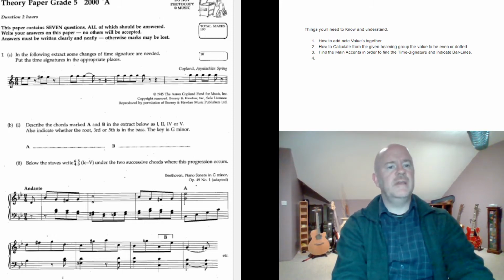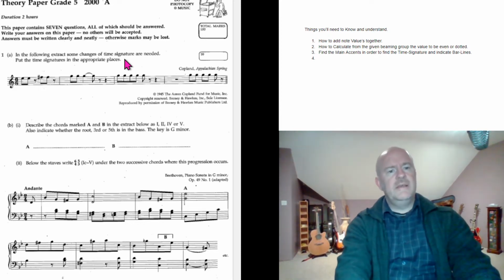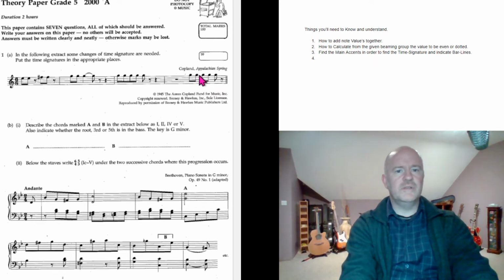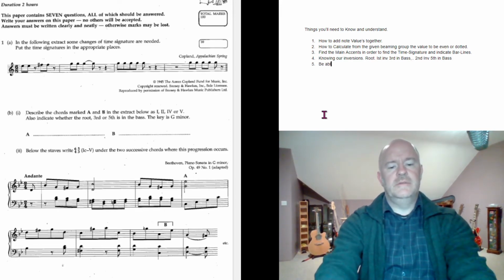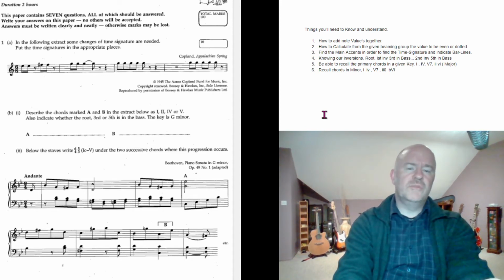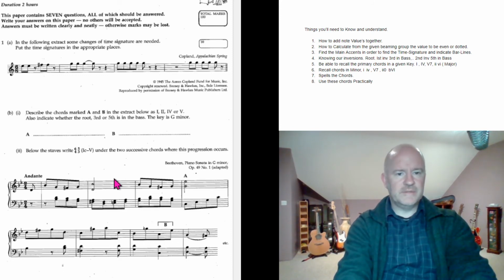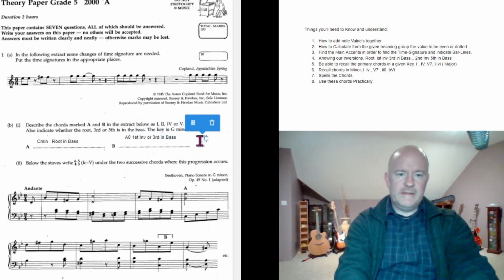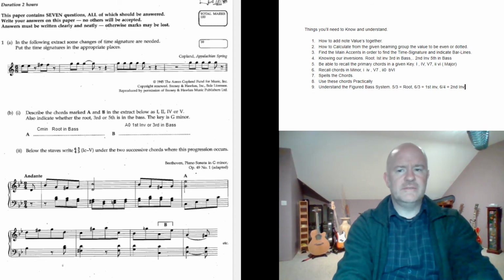ABRSM Theory Video Tuition Grade 5 Q1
ABRSM instruction Video and and approach to understanding Theory paper  Grade 5 Question 1.
Delivered from Music Hub, by Oliver C. Keane